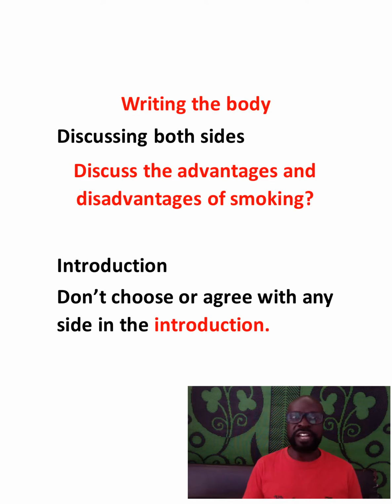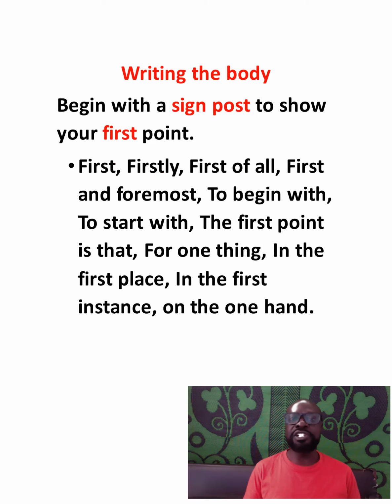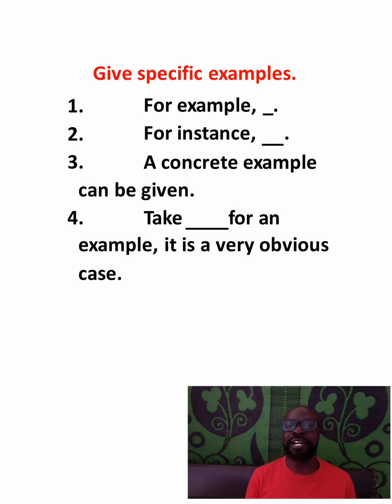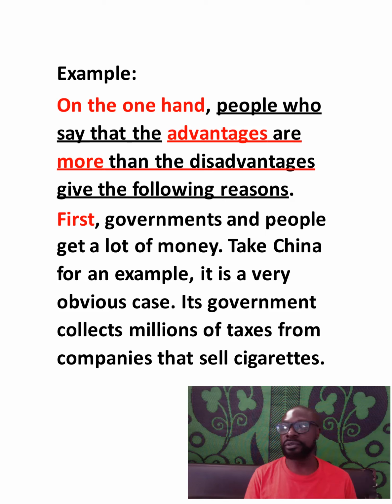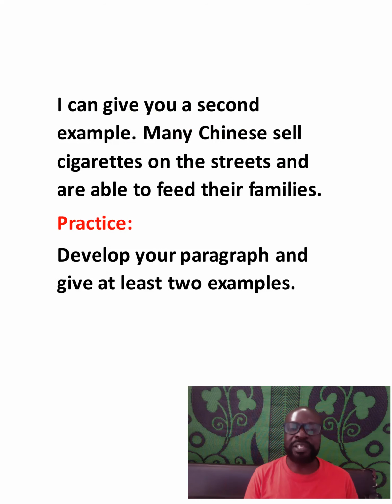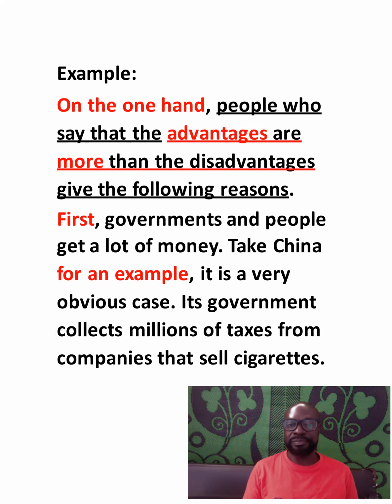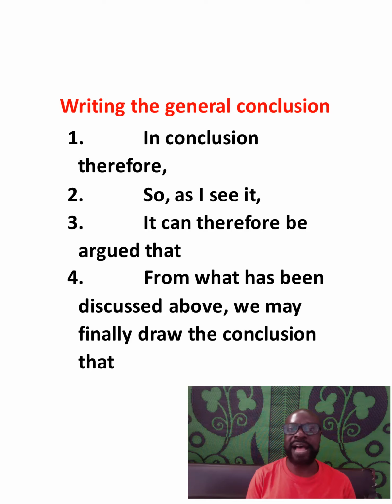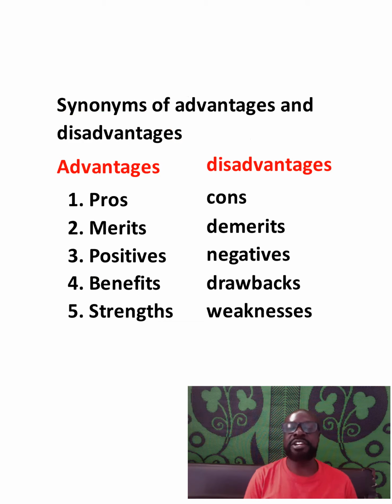IELTS Essay Writing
WRITING THE BODY - DISCUSSING TWO SIDES